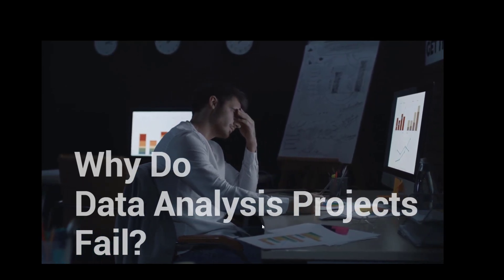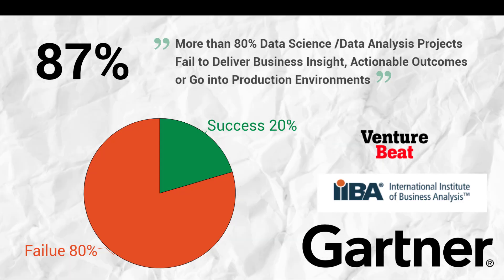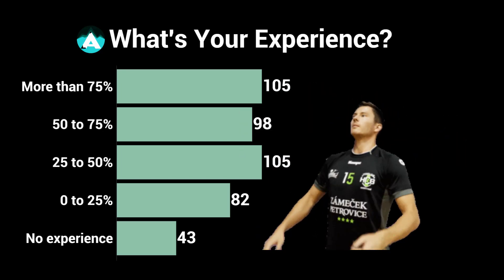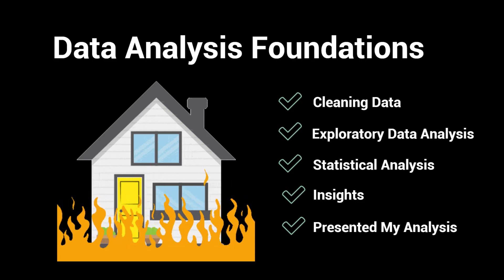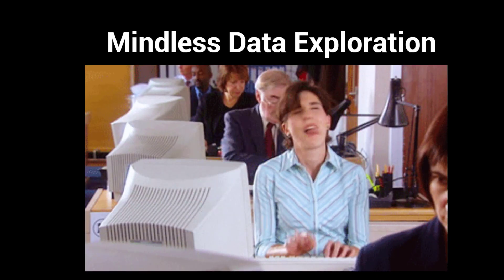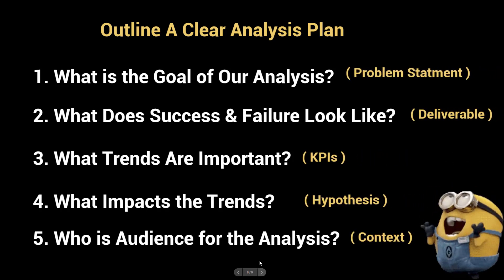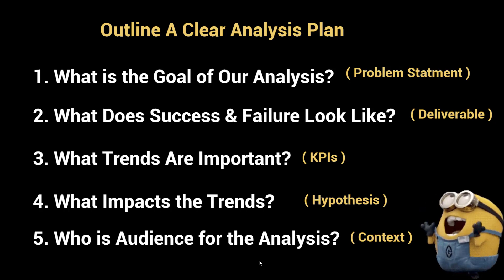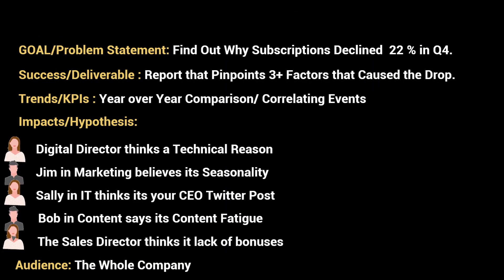Why Most Data Analysis Projects Fail | Avoid These Common Pitfalls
Data analysis projects have the potential to provide valuable insights, but they often fail due to a variety of reasons. In this video, we explore the top reasons why data analysis projects fail, including lack of clear objectives, poor data quality, incorrect analysis techniques, overfitting, bias, lack of domain knowledge, and poor communication.

We will explore practical advice and strategies for avoiding these common pitfalls and achieving success in your data analysis projects. Whether you're a beginner or an experienced data analyst, this video will help you identify the biggest mistakes to avoid and improve your chances of success.